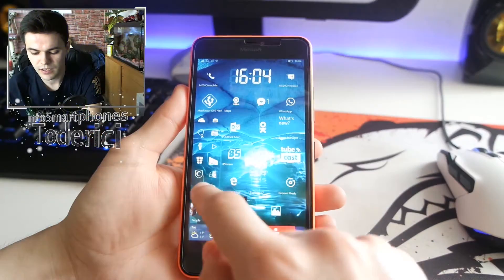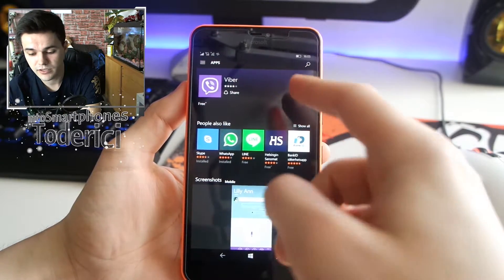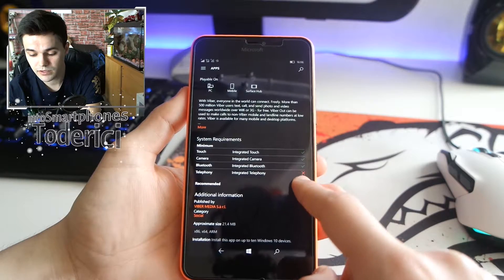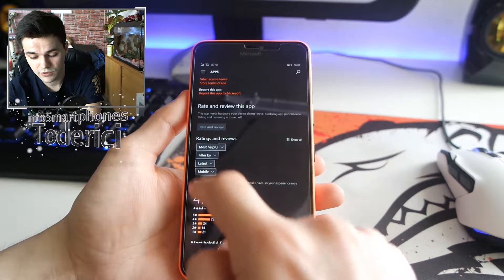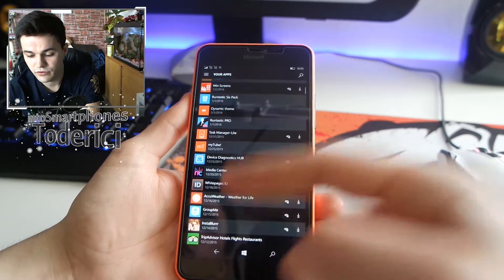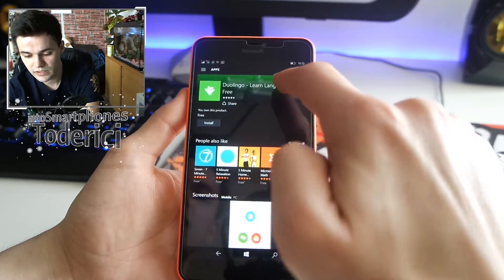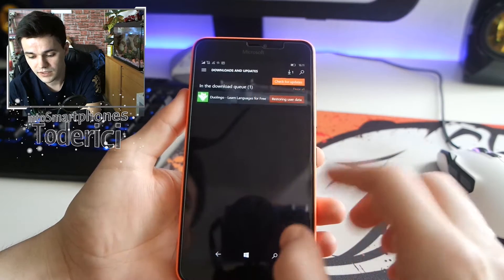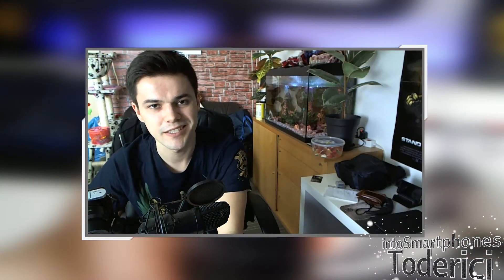WM10 Redstone Revamped UI Store (Lumia 640 XL)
The new Revamped UI Store is available only on the build 14342 and above it, so if you have this build or newer on mobile devices or desktop you can update to the new Store.

● The Redstone Revamped UI Store update

Camera used:
-- Samsung NX3000